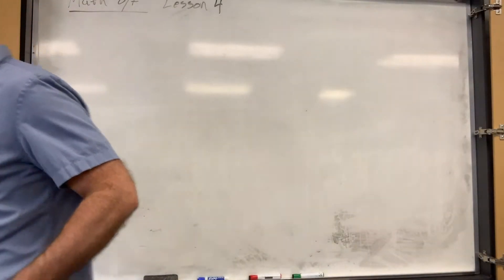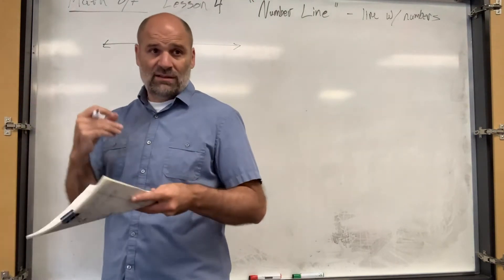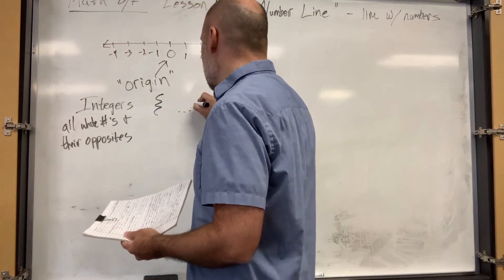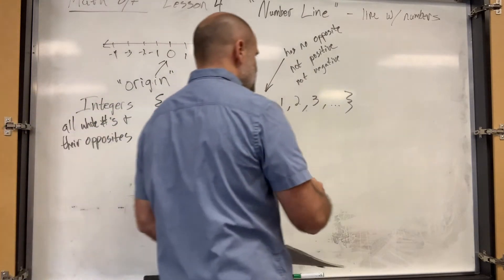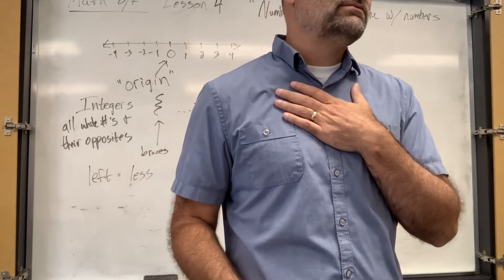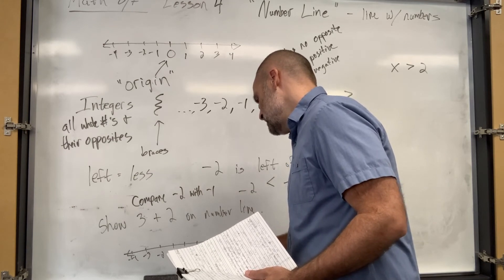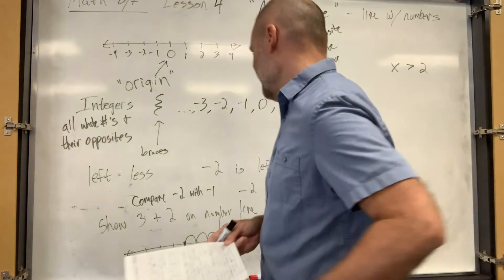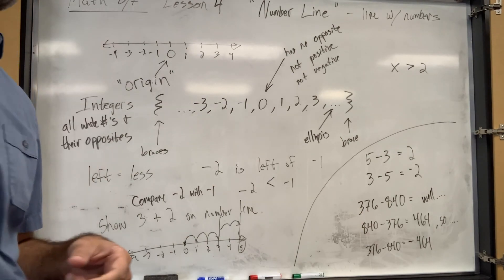Saxon Math 87 Lesson 4 - The Number Line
axon Math 87 Lesson 4
Objective: Understanding The Number Line